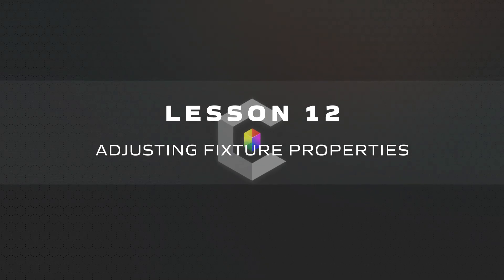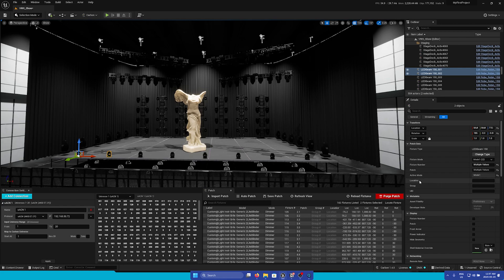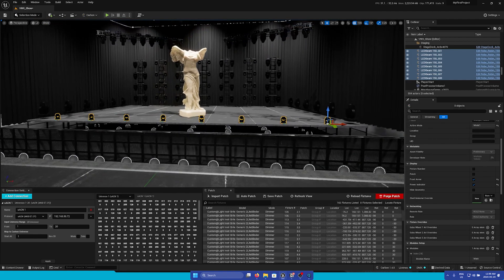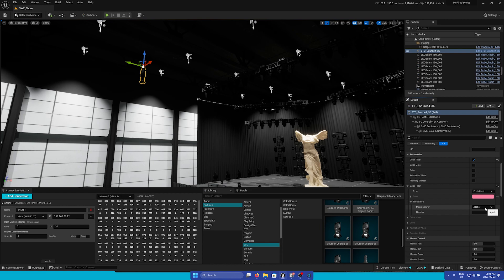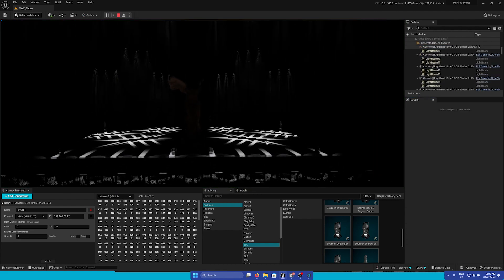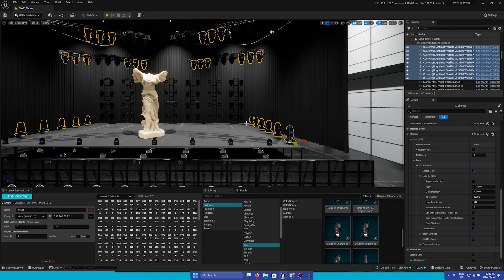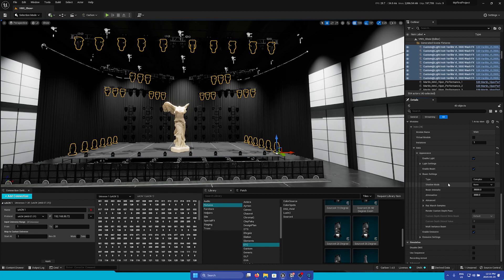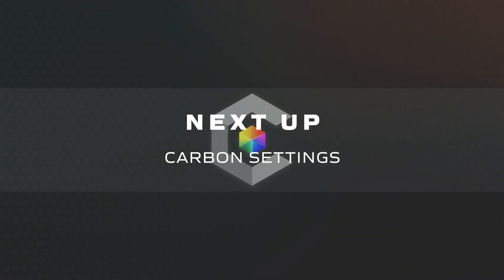Lesson 12- Adjusting Fixture Properties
Adjusting appearance settings to fine tune the look and performance of Carbon lights.
Resources:
The Professional DMX toolkit and library for Live and Virtual events in Unreal Engine.